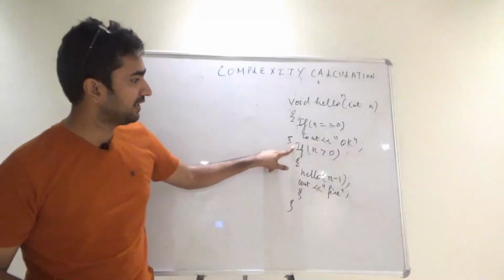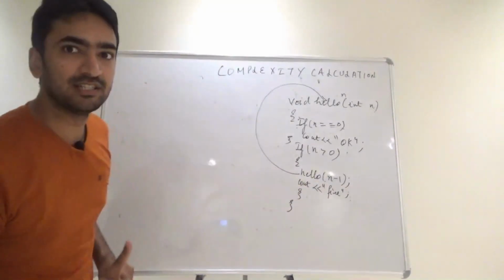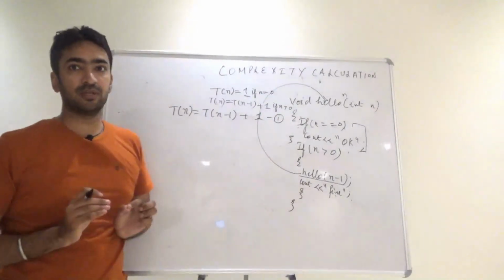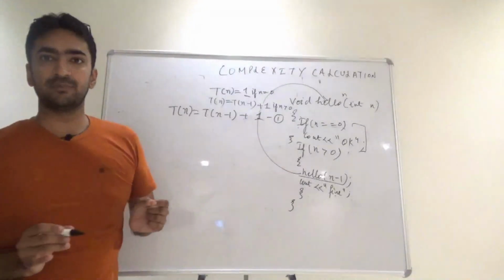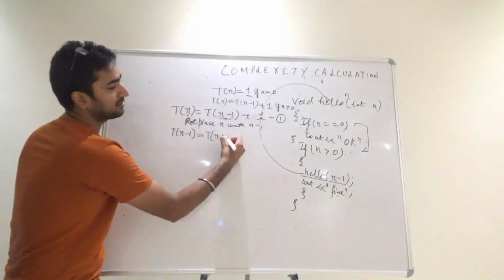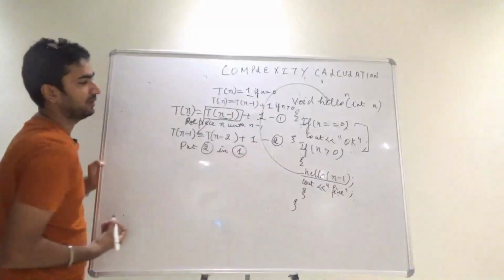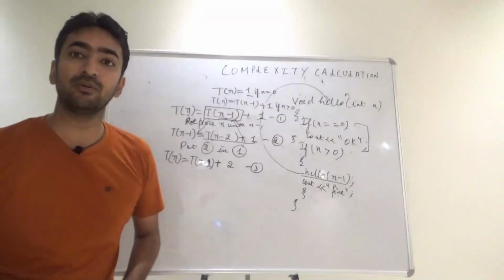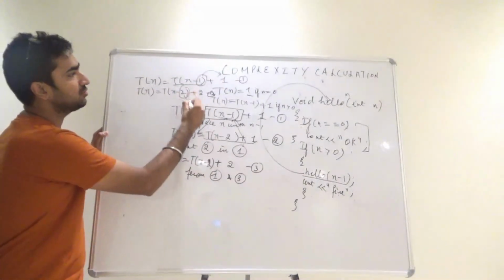Recurrence Relation|| Substitution Method|| T(n)=T(n-1)+1||Solving Recurrences|| Easy Explanation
1) Recurrence Relation
2) Substitution Method to Solve Recurrences
3) Easy Explanation  with Example Solved
4) T(n)=1+T(n-1)